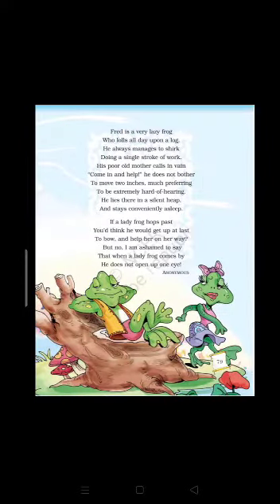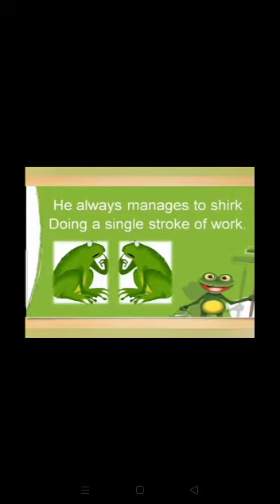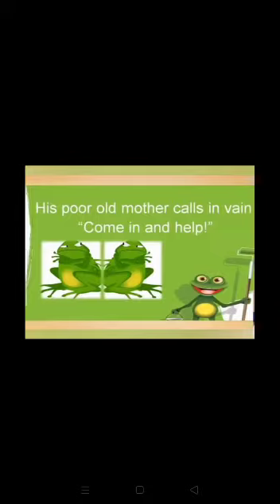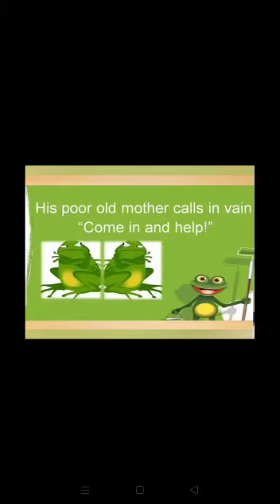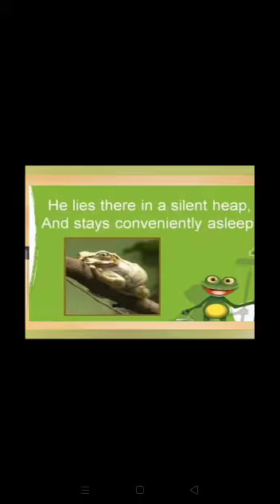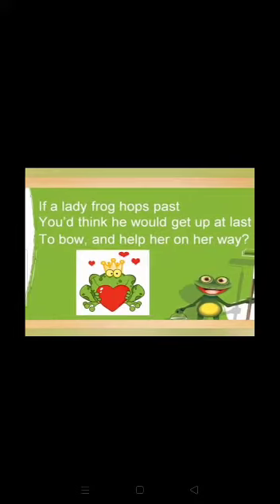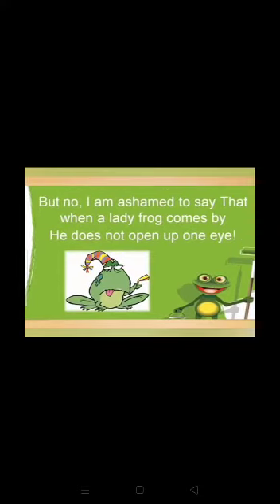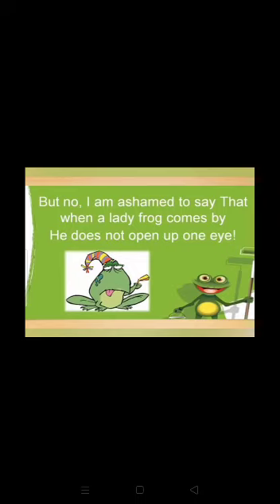Lazy Frog Class 5 Ncert English explanation..